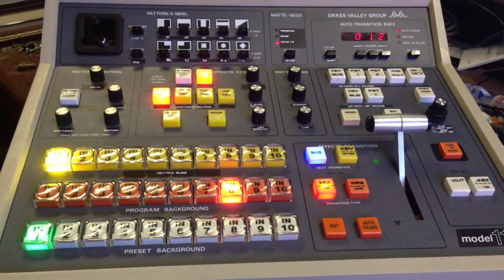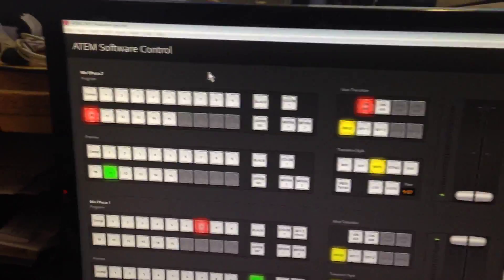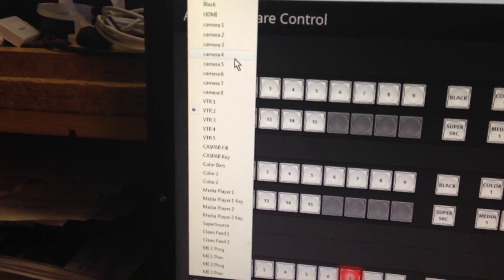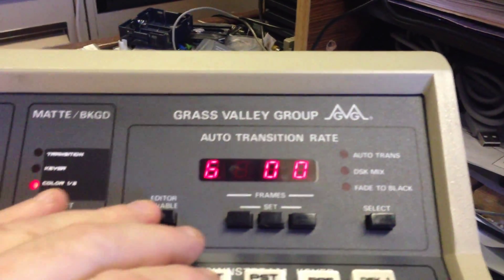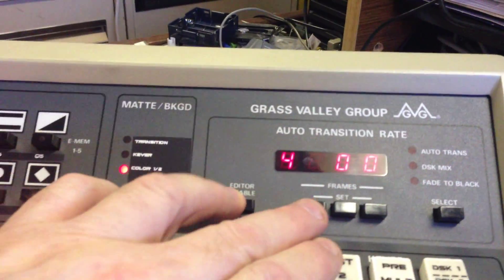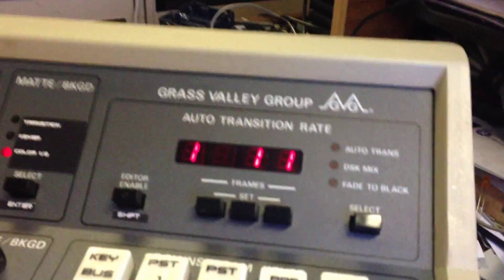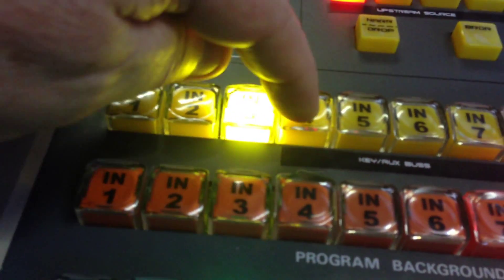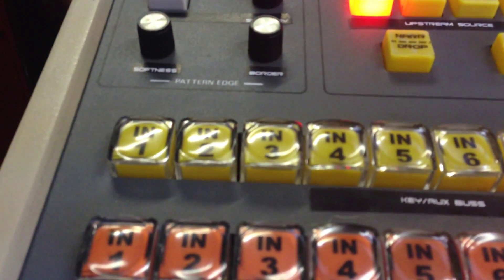Aux buss switching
The greatest thing about these horrible video's I make discussing the GVG control of the ATEM is that it helps me to remember how to use it!!! It does so much there should be a University Degree available.

Anyhow. I have often been asked how can AUX busses be switched in a live event. The AUX buss switching comes under the category of 'miscellaneous crosspoint switching' and is accessible using the AUTO TRANSITION RATE panel.
With this panel you can select 20 different miscellaneous items of which the first 6 are AUX BUSSES 1 to 6.
But using the up down keys on this panel will switch each available input numerically, which can select some undesirable sources on the way thru.
As it is with the prog/prev buss and key buss, you can also allocate individual inputs to the aux buss for all 20 selections.
This allows you to CUT to specific inputs rather than stepping through them. (when in miscellaneous crosspoint  mode, the key buss buttons become the aux buss buttons 1 to 20).

Also, rather than switching the AUX buss inputs blindly (not having a monitor to view the aux buss output) it will select the aux buss selected on the preview monitor for 2 seconds.

If you need to switch multiple aux busses at different times you just need to select the desired aux buss on the AUTO TRANSITION RATE panel.